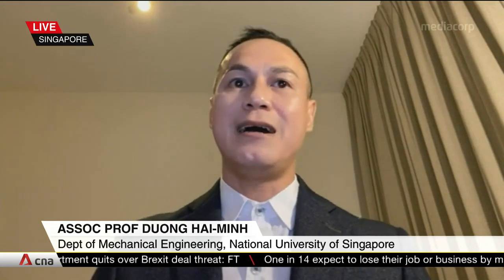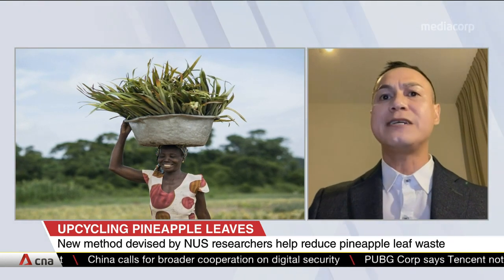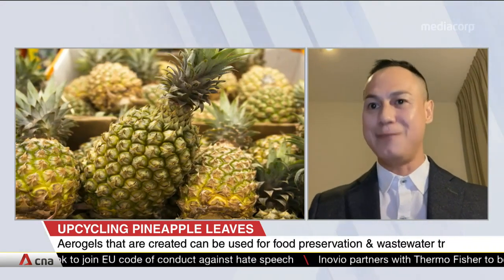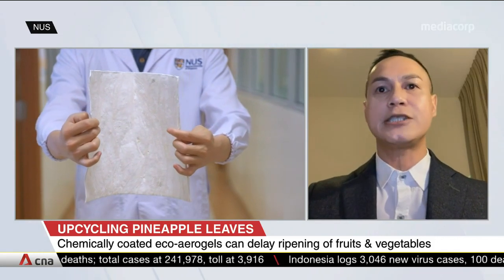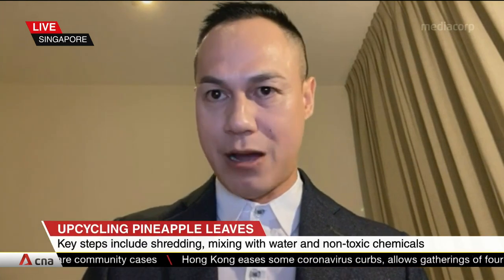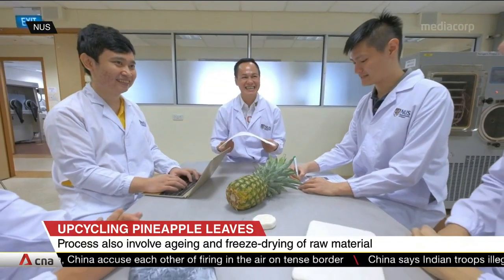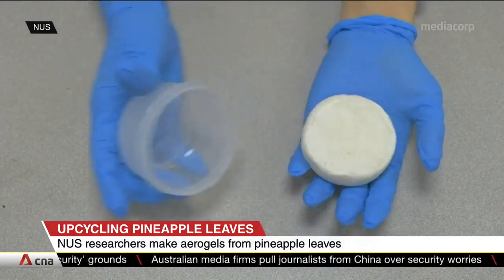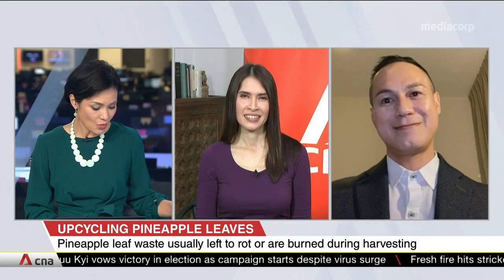NUS researchers make aerogels from pineapple leaves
Researchers from NUS have found a simple and low-cost way to turn pineapple leaf fibres into ultra-light, biodegradable aerogels. The aerogels can be used to keep fruits and vegetables fresh for longer, as well as remove toxic metals from wastewater.